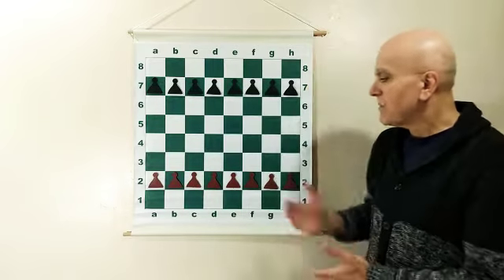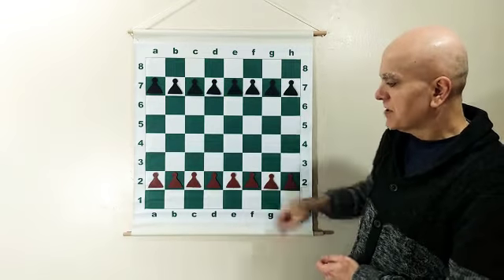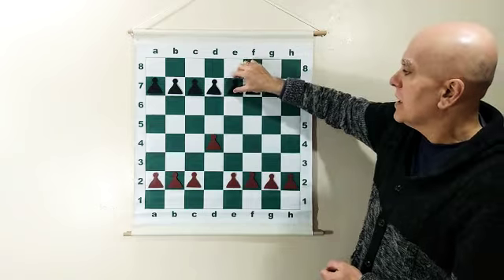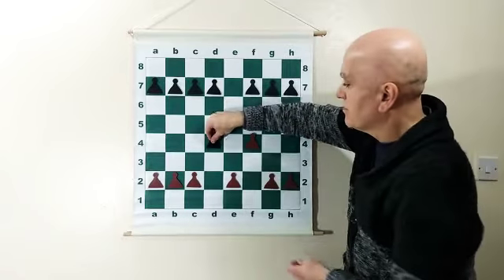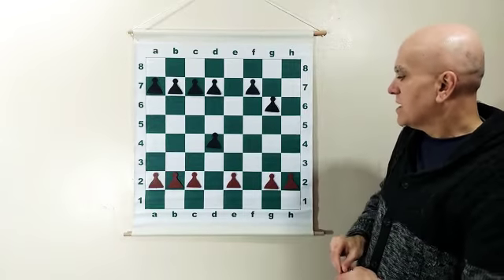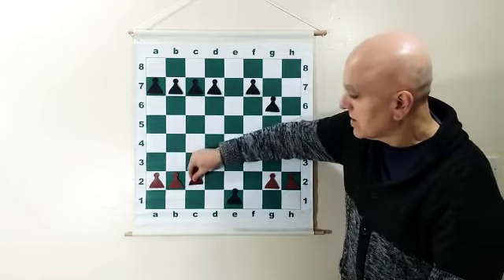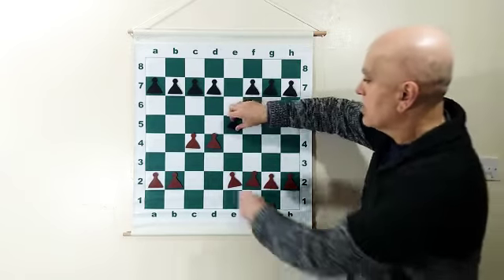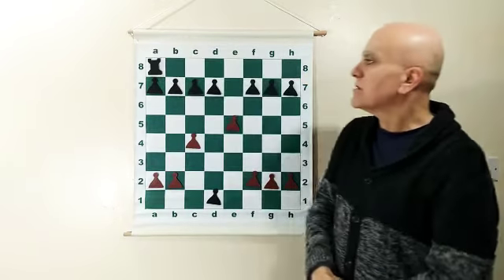Chess Tutorial 3: a pawn game - Catching the Flag.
Rules and objective of the game. Recap on how pawns move and capture other pawns and pieces. Introducing rooks.